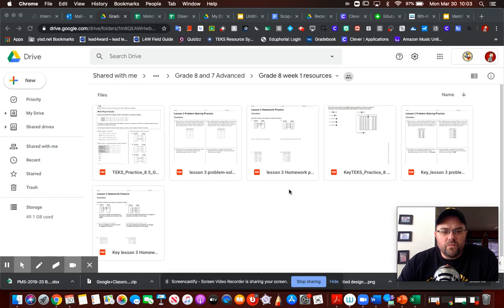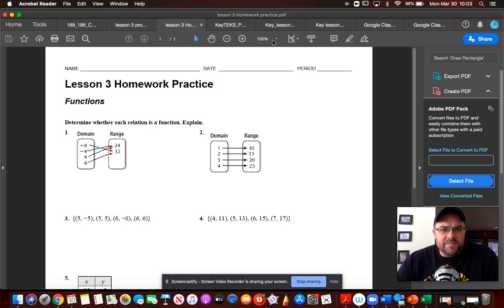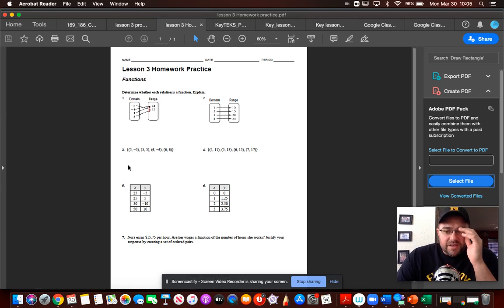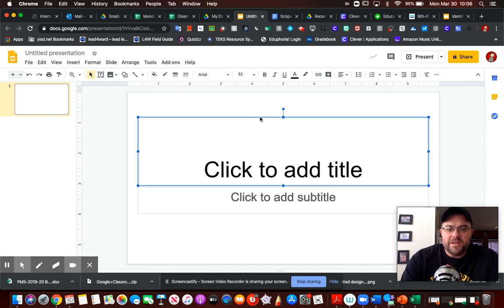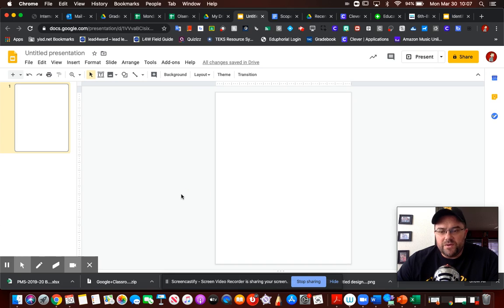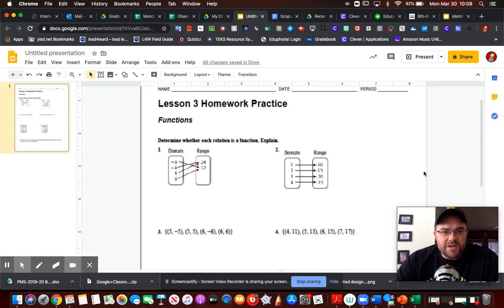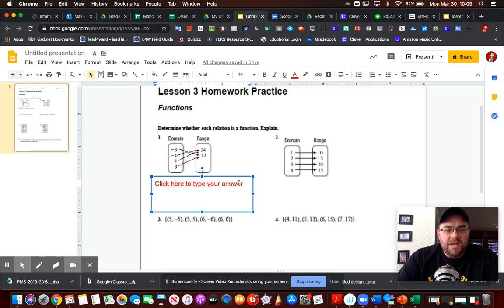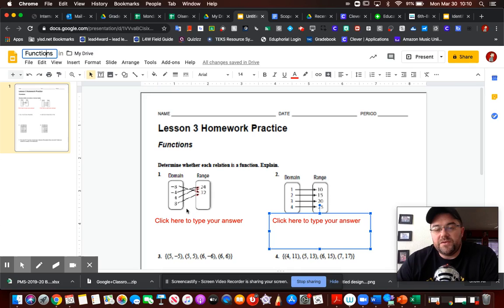Making an Editable PDF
Developed by Mr. Olsen Math Department Head and Pre-AP 7th Math Teacher from Parkland Pre-Engineering Middle School